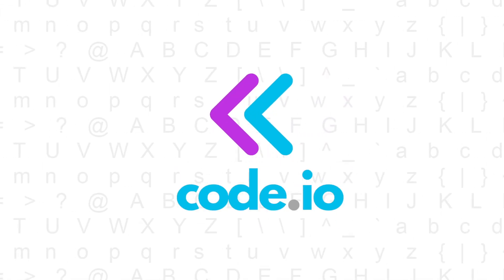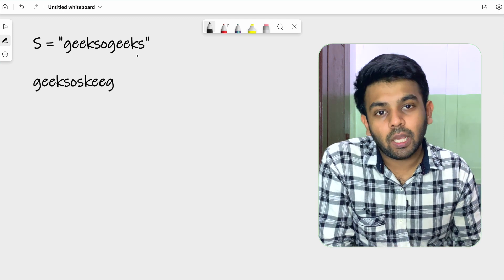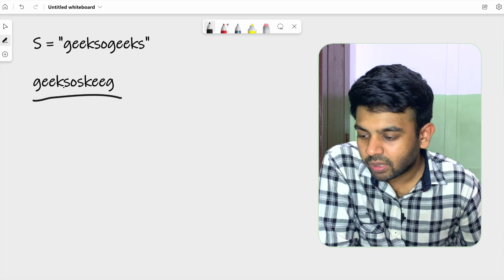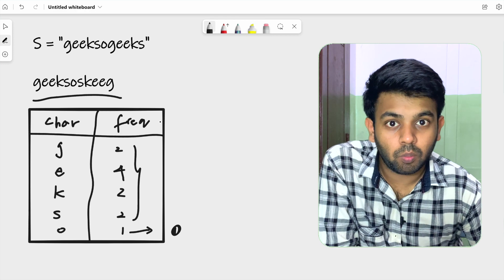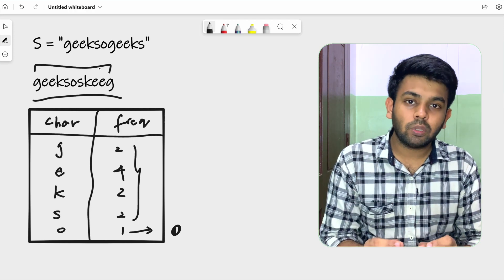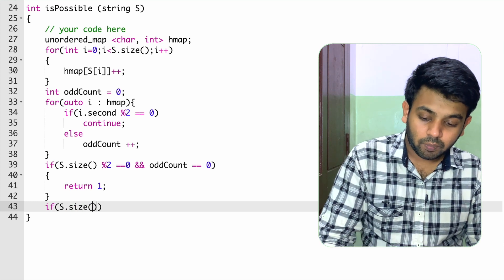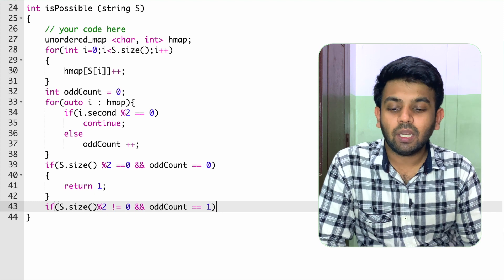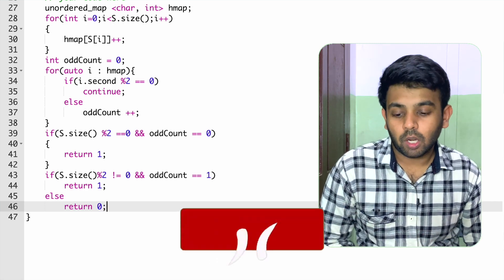Amazon D-E-shaw Snapdeal Interview Question | Anagram Palindrome 100DaysOfCode | code io | English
Anagram Palindrome
Given a string S, Check if characters of the given string can be rearranged to form a palindrome.